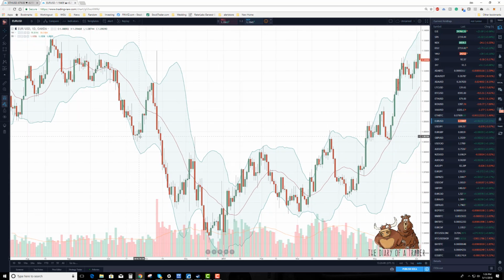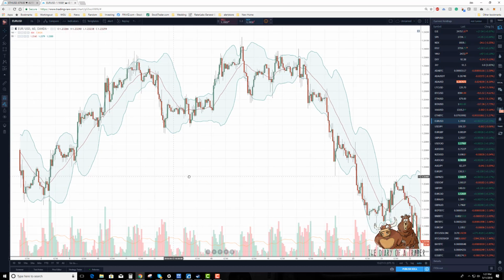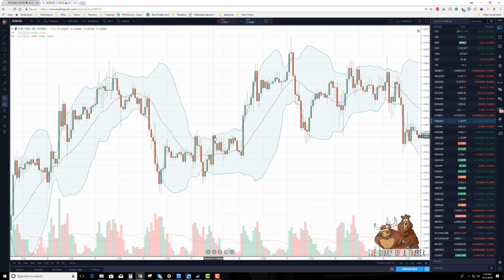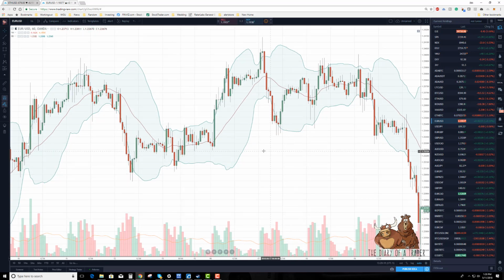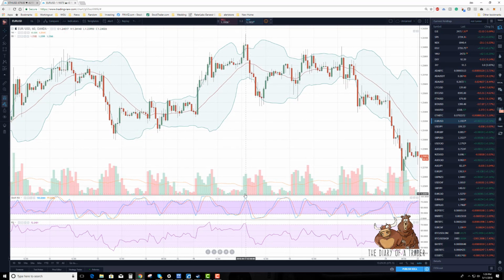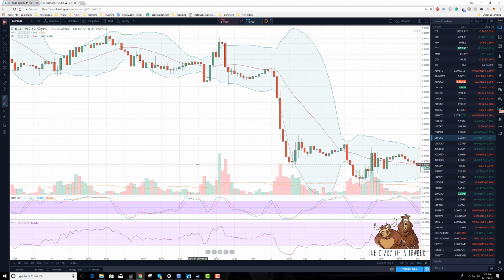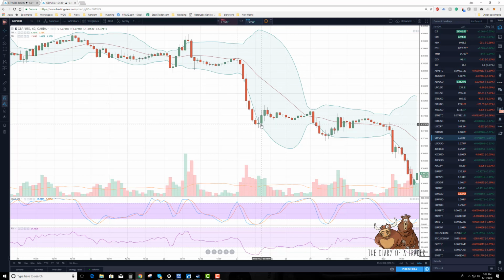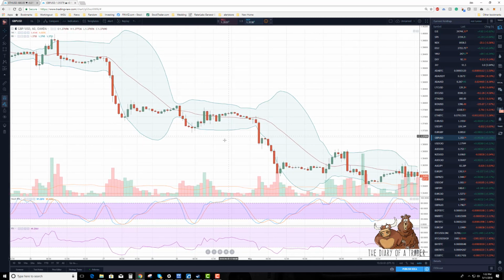How to use bollinger bands in forex | Bollinger bands tutorial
Do you know which are the three components of the Bollinger Bands? Watch our Bollinger Bands tutorial how and learn how to implement them into your Forex trading

This video is going to be on Bollinger Bands and we're going to explain how they work, what is their purpose and how to implement them into your trading. They are a fairly common indicator and we've known about Bollinger Bands for quite some time.